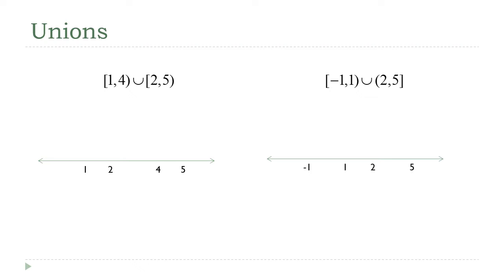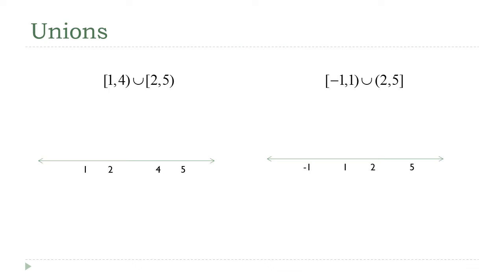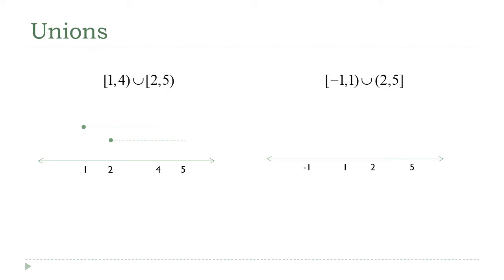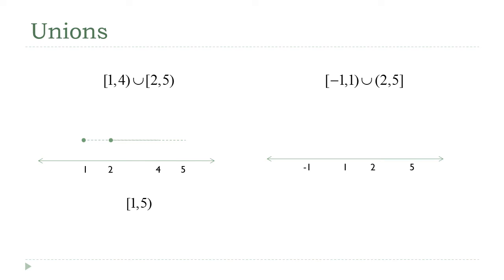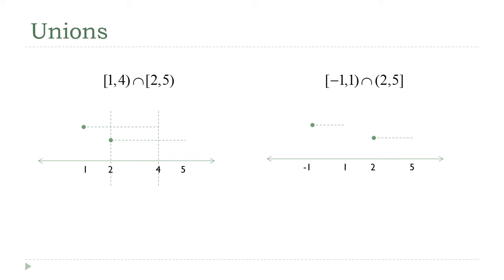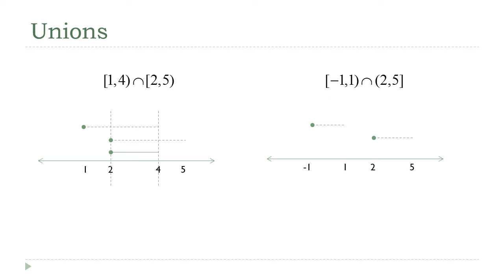The Interval Notation: Unions and Intersections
It's common in some kinds of algebra problems to come up with an answer that's the union or intersection of two intervals.  In this lecture, we're going to talk about how to simplify those situations to a single interval and we'll see how to tell when a result can't be simplified.